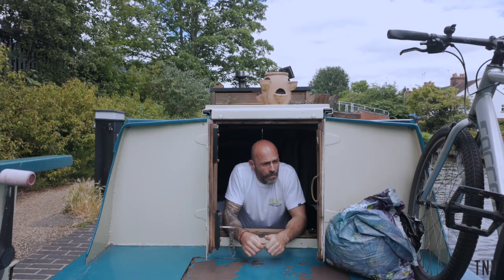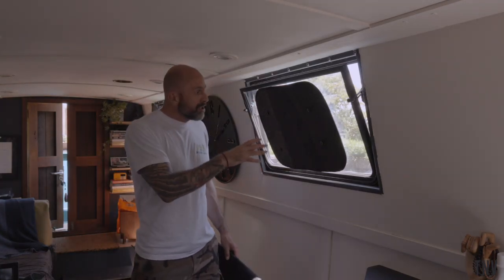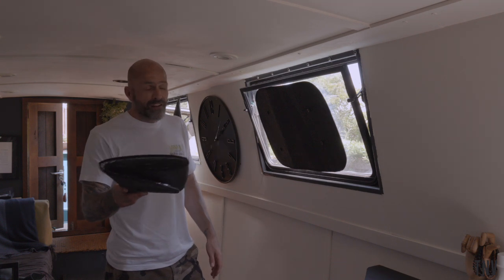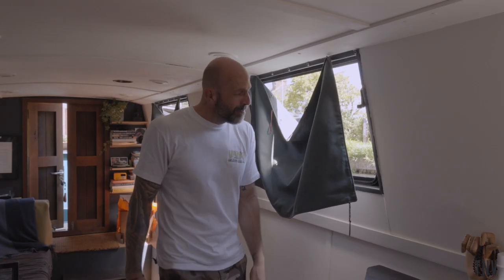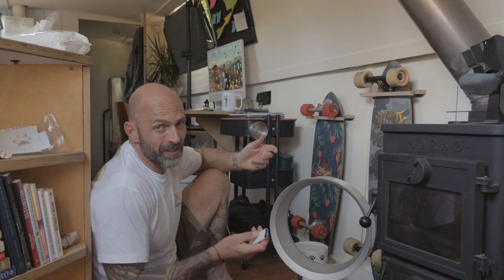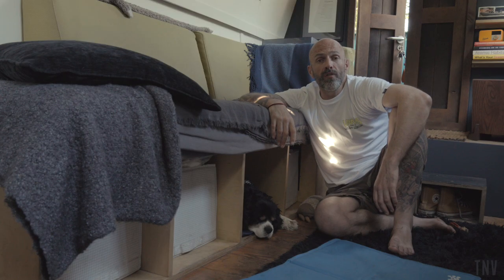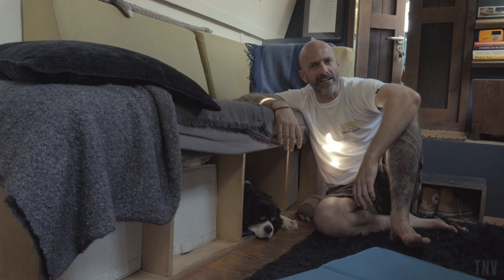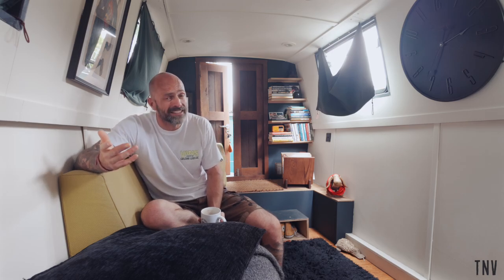Staying Cool on a Narrowboat in 30°C Heat: What Actually Works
The sun’s finally out, and while it’s glorious, it also means one thing for narrowboaters — things get HOT. And when people find out I live full-time on a boat, they all ask the same question:
“Does it get boiling in there?”
Short answer: yes. Long answer: it’s a metal box in direct sunlight.

I can handle it — ex-Royal Marine, love the heat. But Hoochie? Poor lad’s in a permanent fur coat. So this video’s all about how we stay cool on the cut when the sun’s melting your eyeballs.

I’ll show you:
🪟 Why airflow is king (and how I remove a window)
🪞 Cheap hacks like reflective window covers
🧊 Cooling mats – for dogs and desperate humans
💨 Fans, dehumidifiers, cold showers, and some bonus tips

And the main takeaway?
It’s never too hot for coffee.

💬 Drop a comment if you’ve ever thought about making the leap — or if you already have. I’d love to hear your story.

If you fancy getting me a coffee or giving Hoochy baby a treat then that would be awesome...

Wide Lens
Main Lens
Pocket Camera
Small Tripod
Portable Light
Variable ND Filter

👊 Drop a comment (even if you’re offended — the algorithm loves it).